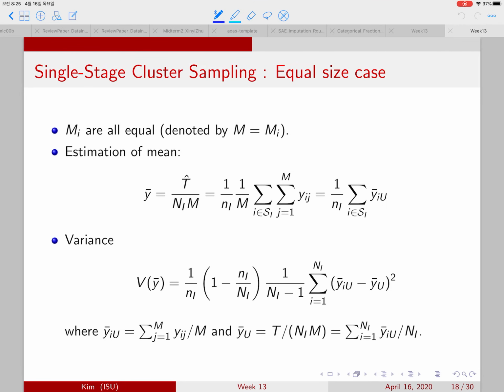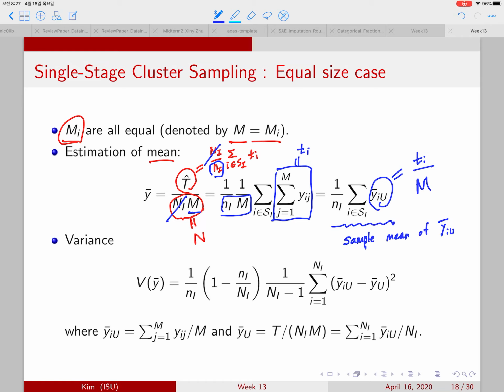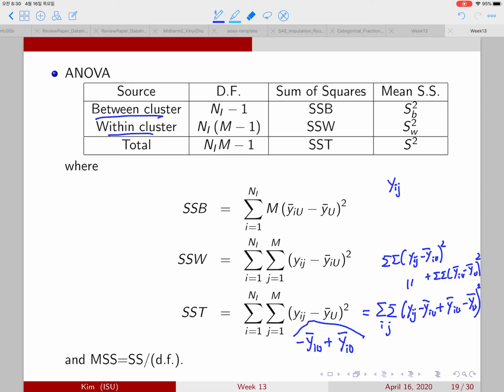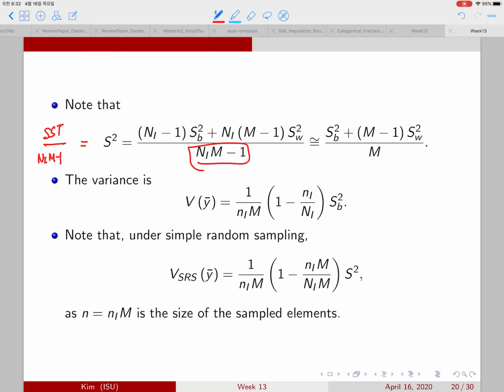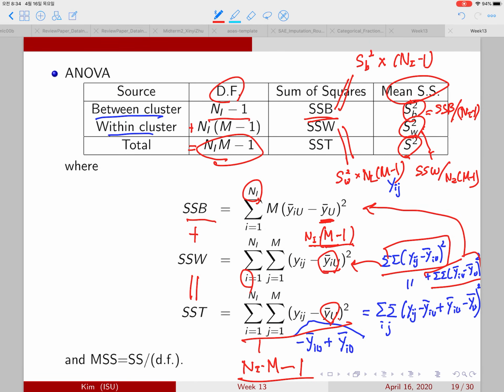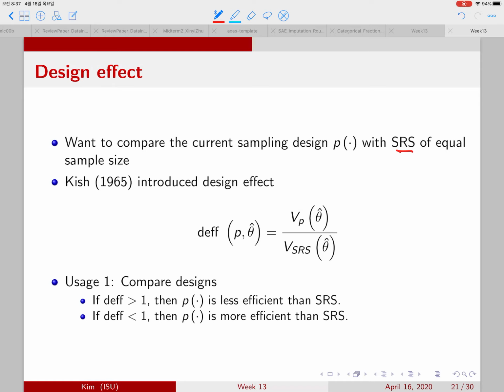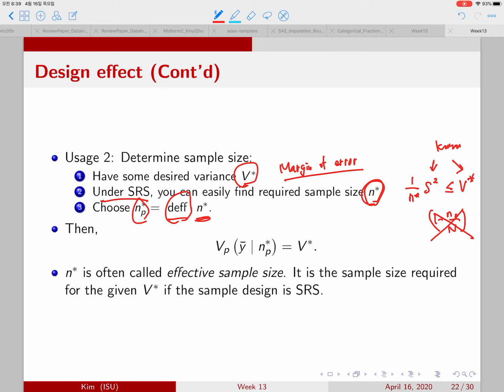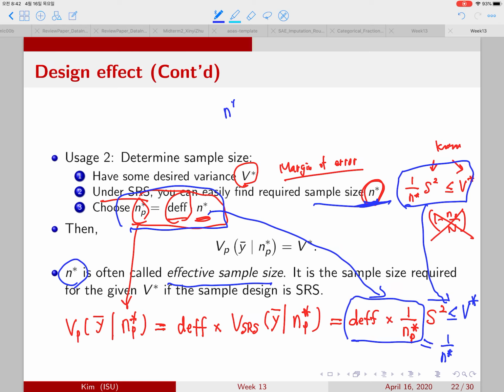Stat 421: Week 13 (Part 4)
Design effect 1